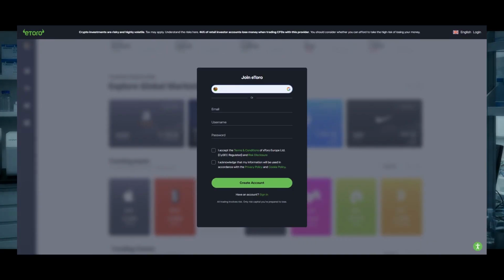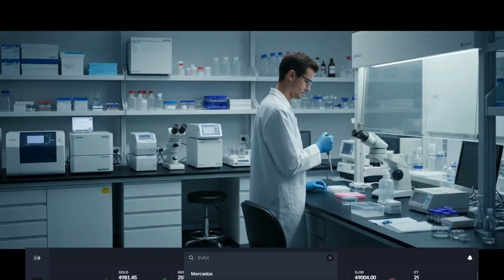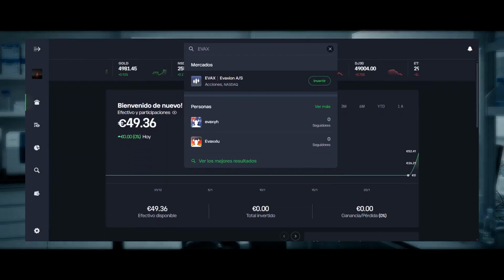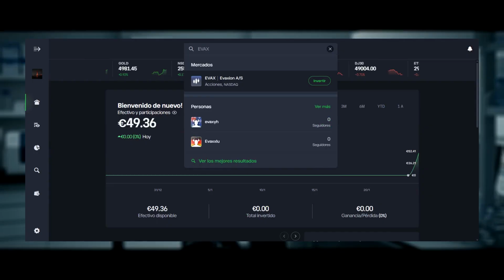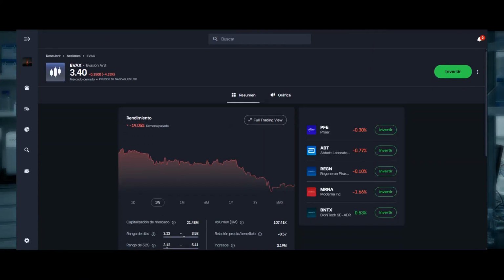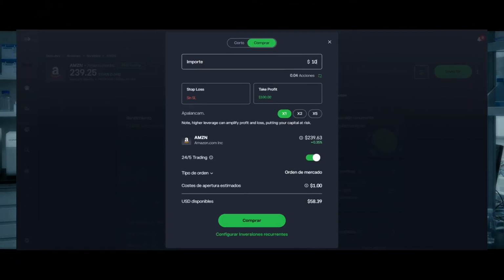How to Invest in Evaxion A/S (EVAX) Step by Step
Evaxion A/S is a Danish clinical-stage biotechnology company focused on developing immuno-oncology therapies and AI-driven vaccine discovery platforms. It is listed on NASDAQ under the ticker EVAX. This video walks through the practical steps required to find and place a trade on that specific listing using eToro as an illustrative example.

Summary of steps covered:
1) Register with a regulated broker and complete account verification.
2) Use the platform search to locate the EVAX ticker and confirm the NASDAQ listing.
3) Review the company page and price chart to ensure you have the correct equity.
4) Enter an investment amount, check order details, and confirm the trade; understand what happens if the market is closed or if funds are insufficient.

If you want to try the platform shown, use the link above to visit eToro. eToro is a multi-asset investment platform. The value of your investments may go up or down. Your capital is at risk.